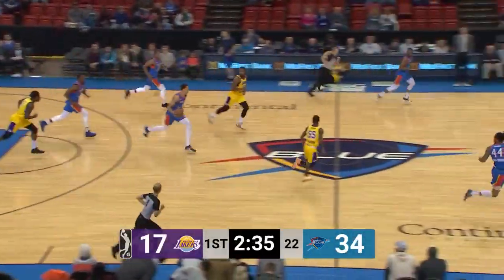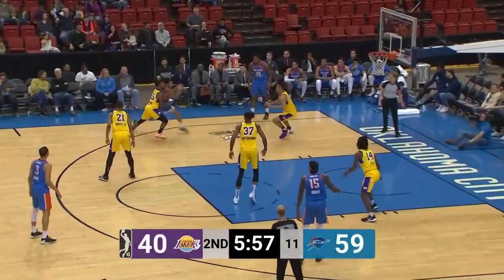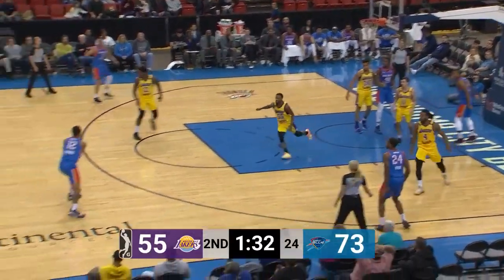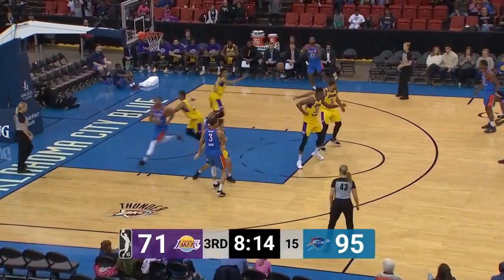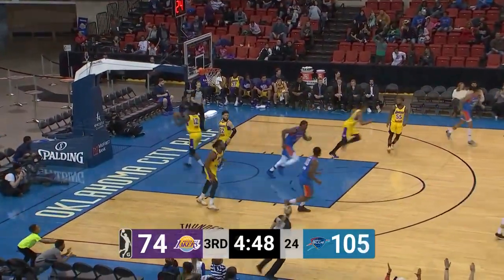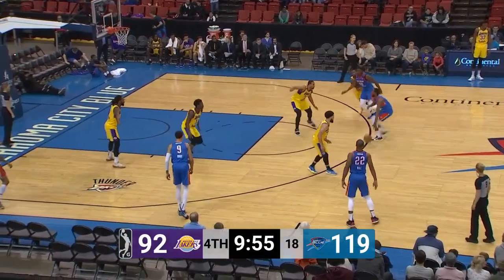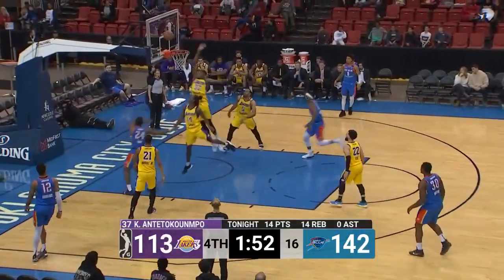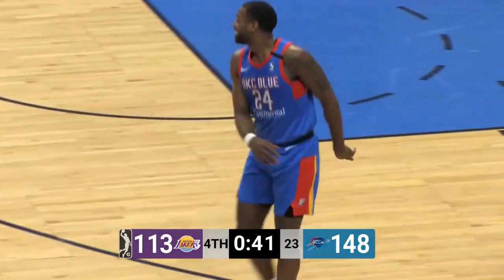OKC Blue Sets NBA G League Record With 32 3PM (February 4)